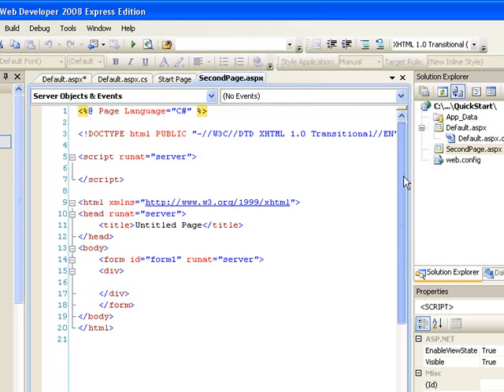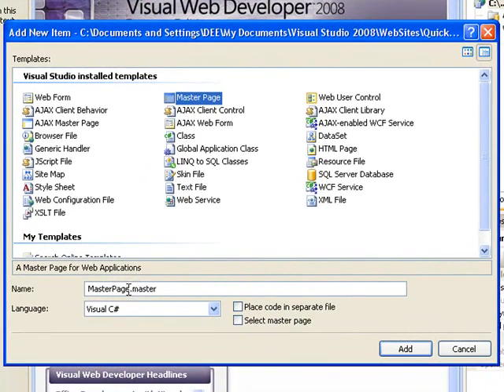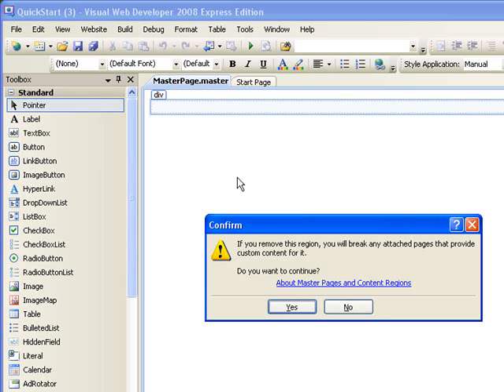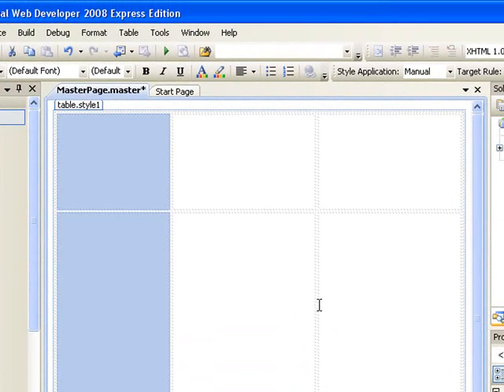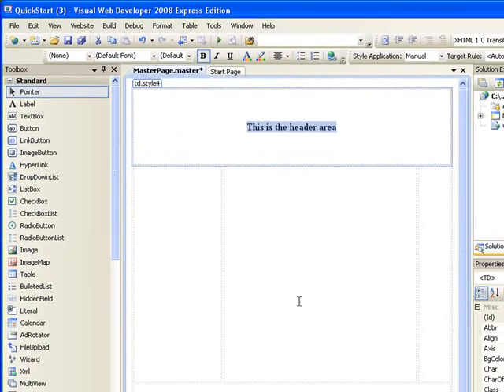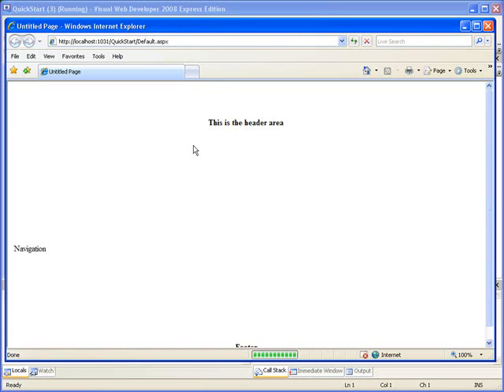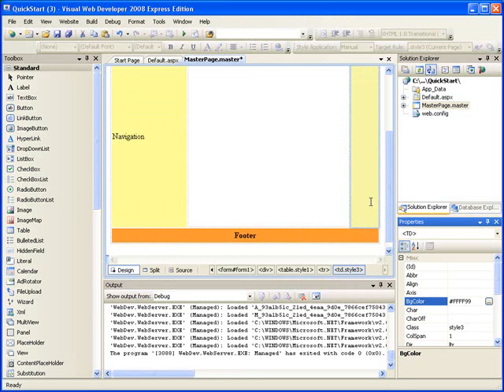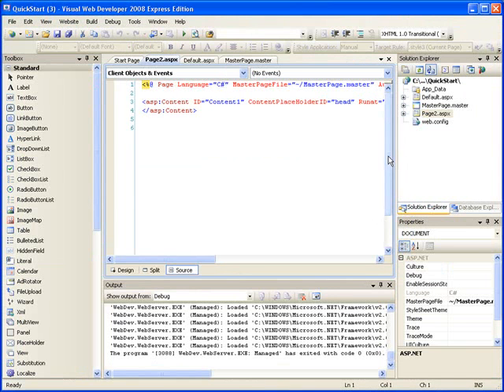Introduction to ASP.NET Master Page